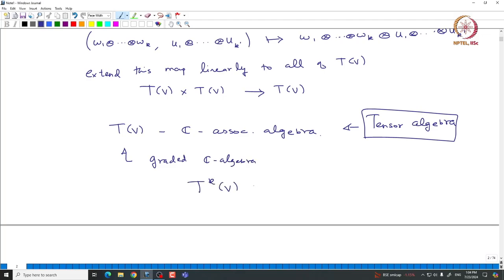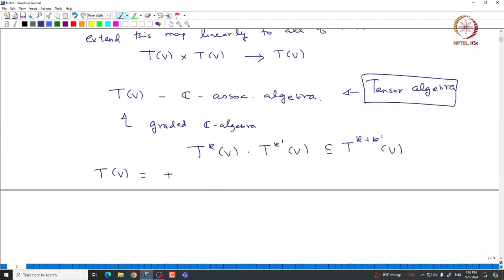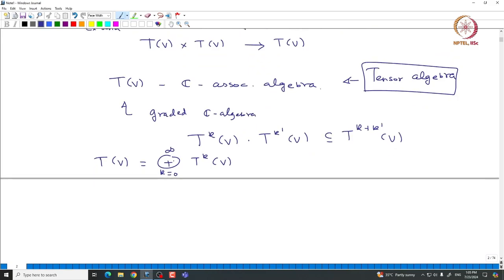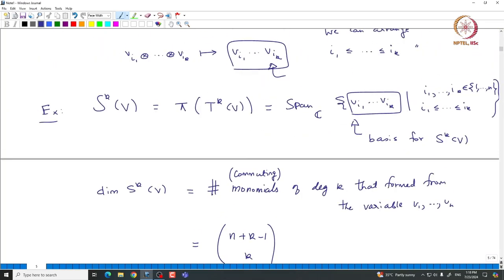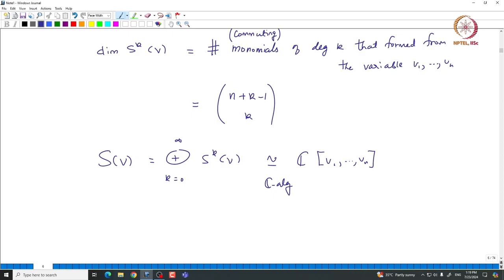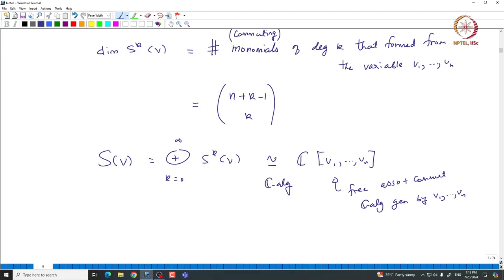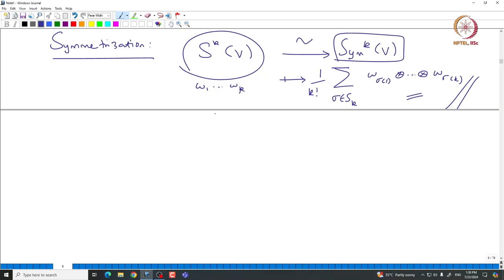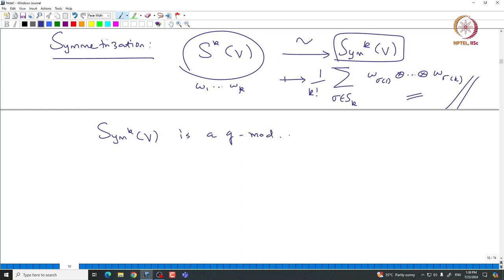Construction of universal algebras I